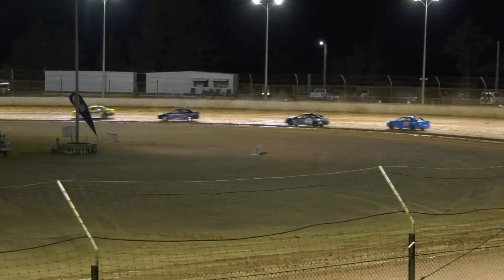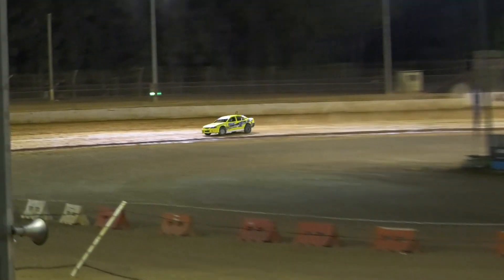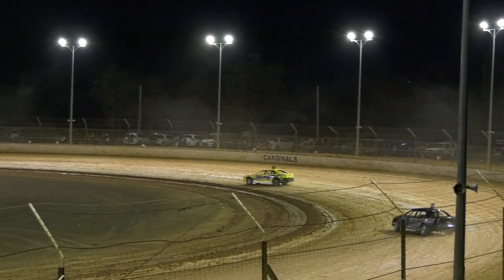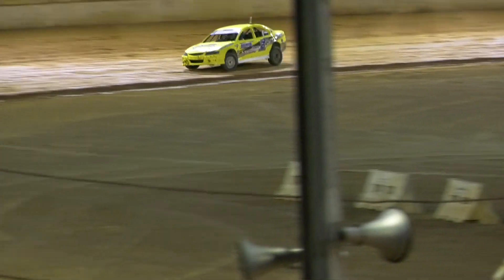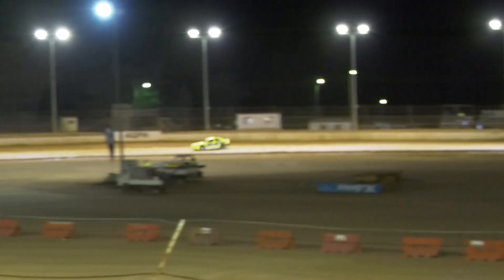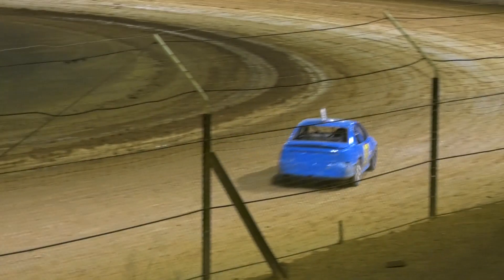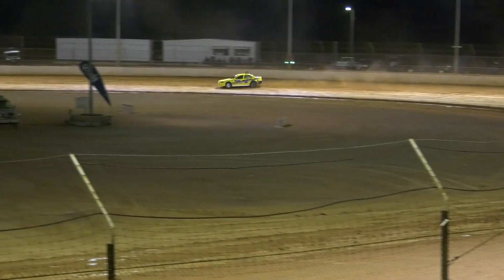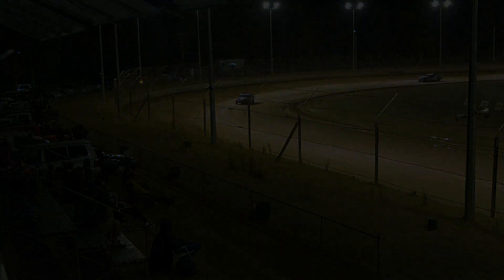Production Sedan Feature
Make Smoking History Collie Speedway 23 March 2024